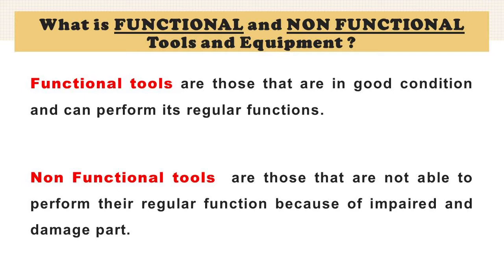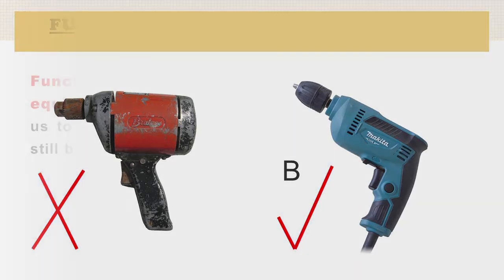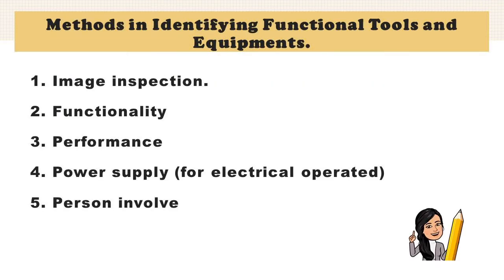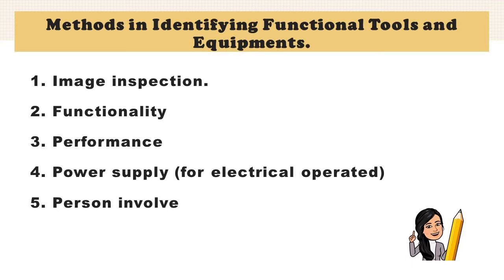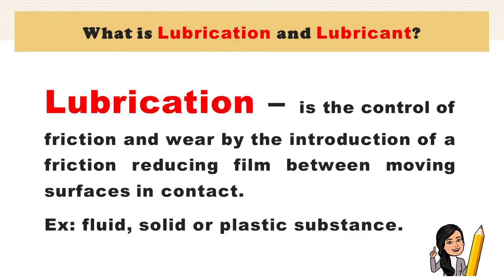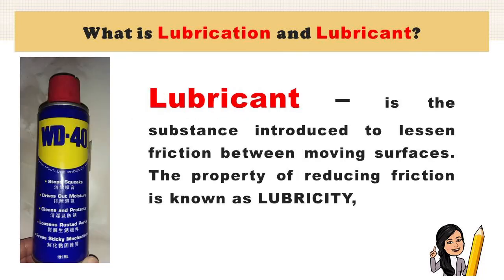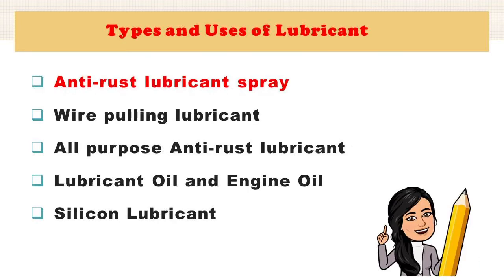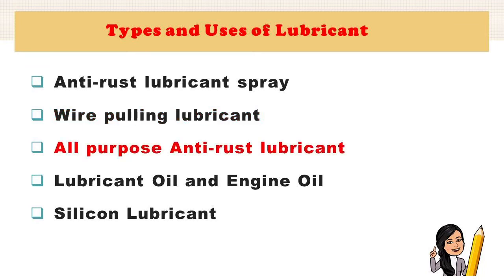MAINTAINING TOOLS AND EQUIPMENT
This is a video lesson is about Maintaining tools and Equipment.
 Source : k12 Curriculum